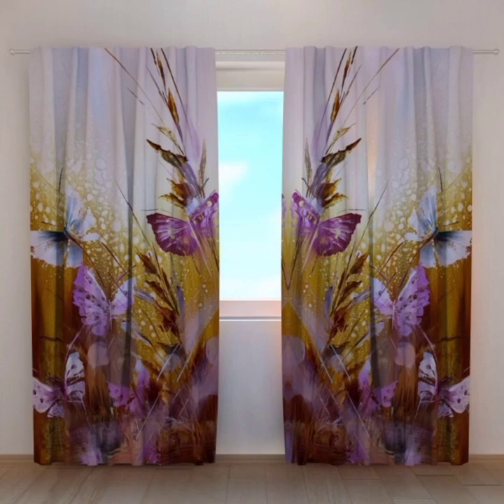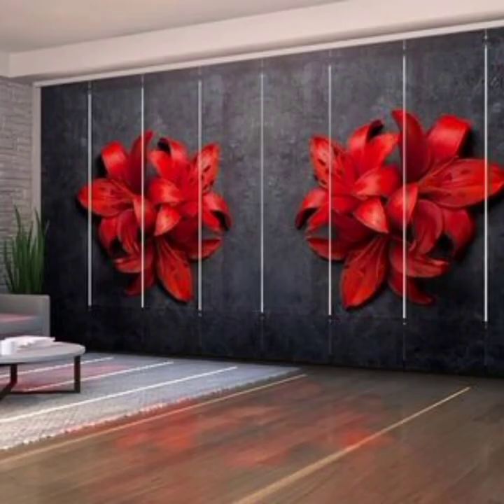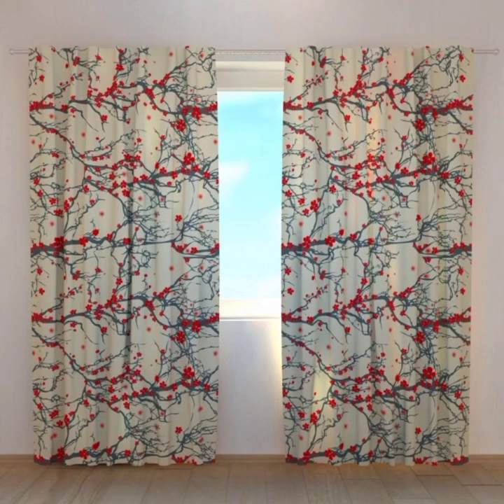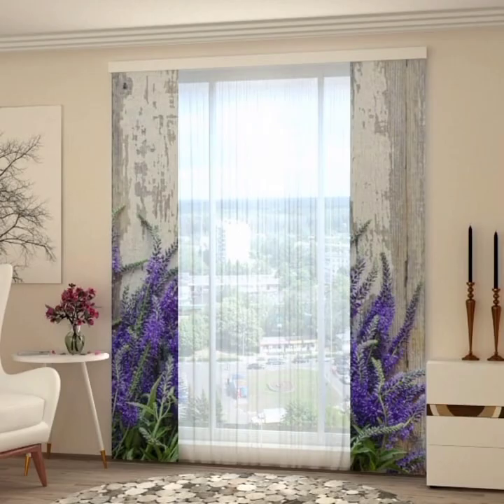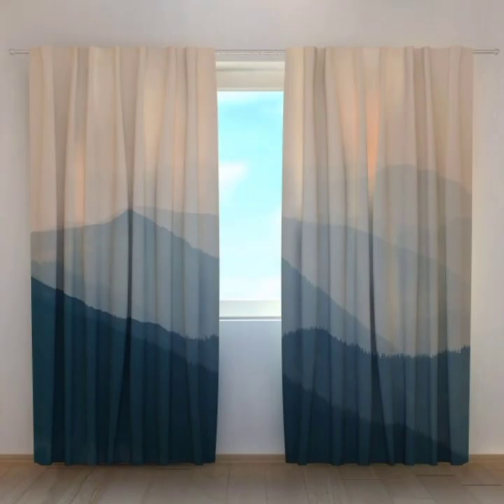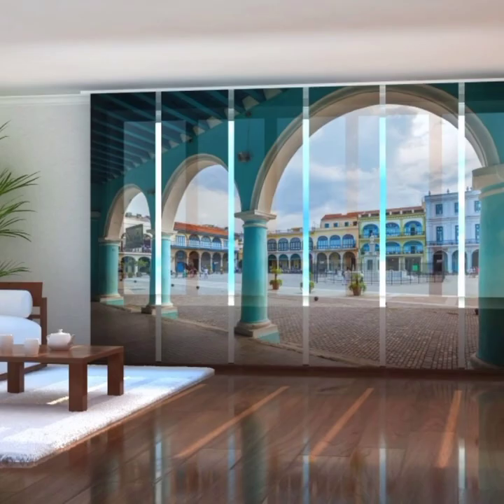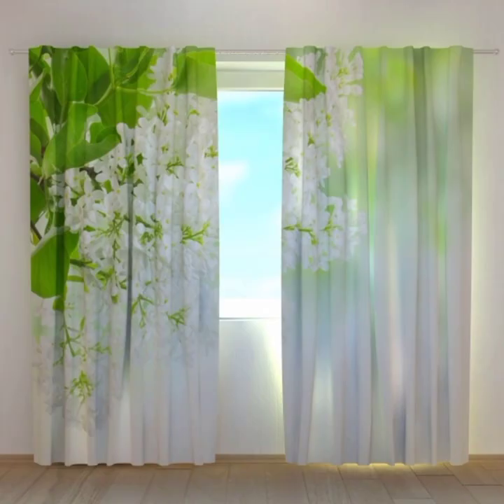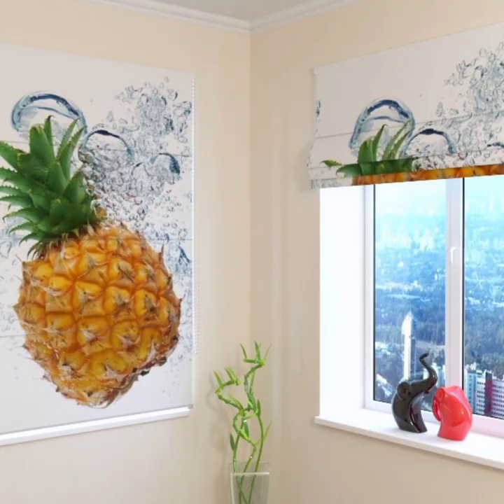70+ top stylish curtains design ideas 2022 || amazing new parda designs /window curtains part 6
70+ top stylish curtains design ideas  2022 || amazing new parda designs /window curtains part 6